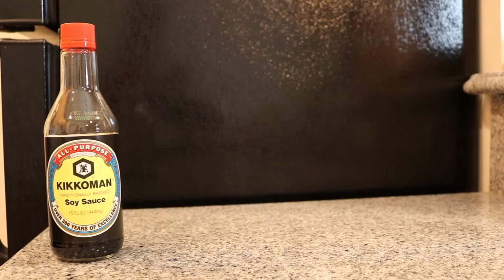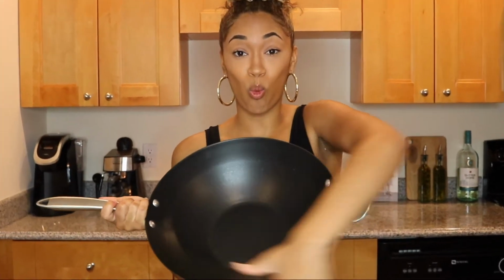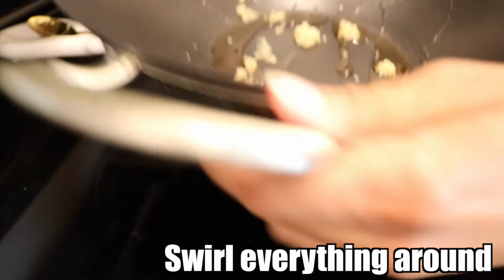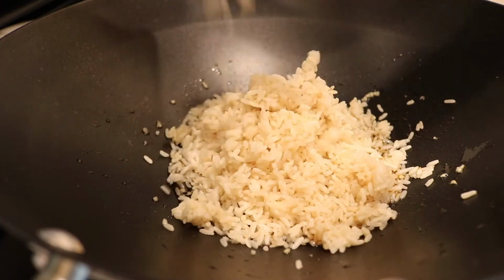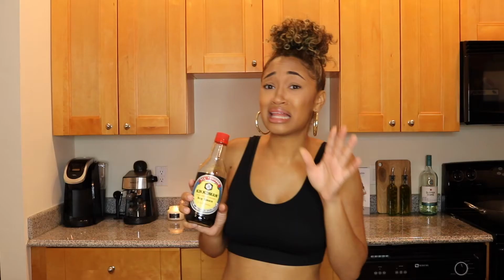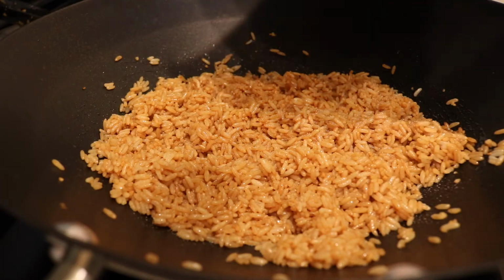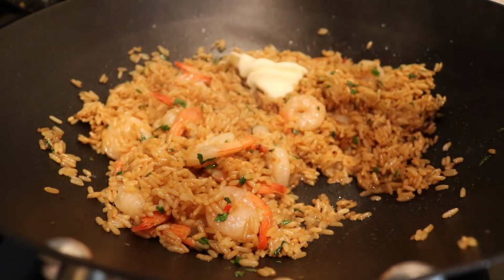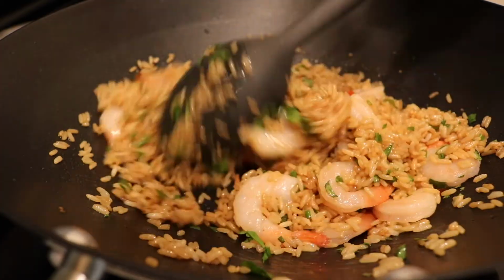How to Cook Shrimp Fried Rice | Cook With Me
Hello my loves I'm so excited to announce my first ever cook with me video! This cook with me will hopefully become a series if you guys like it where I will show you my plethora of recipes. I hope you enjoy how I cook my shrimp fried rice! Hope you all enjoy this cook with me! Also a quick disclaimer, I am allergic to eggs, and carrots, that's why they're not included in the video. And I also didn't have any green onion laying around so I replace it with some chives. Love you guys! xoxo -Mami Tiff

Shrimp Fried Rice Recipe:
1 cup of long-grain rice or jasmine rice
20 pieces of shrimp
sesame oil
2 passes of soy sauce
onion powder
minced garlic
chives
cilantro
parsley
two tablespoons of butter